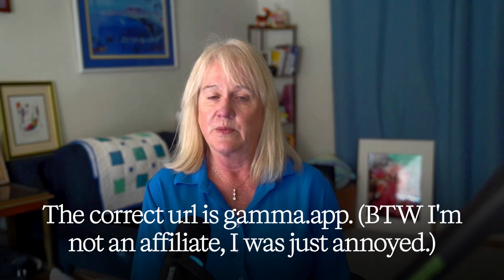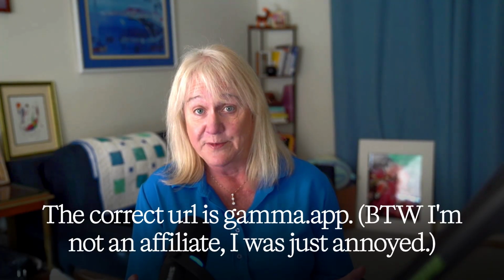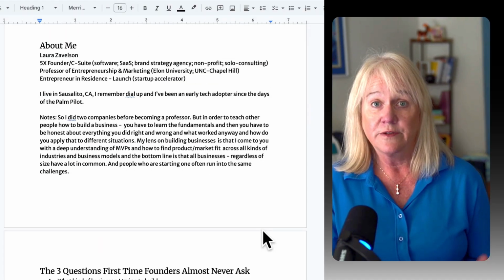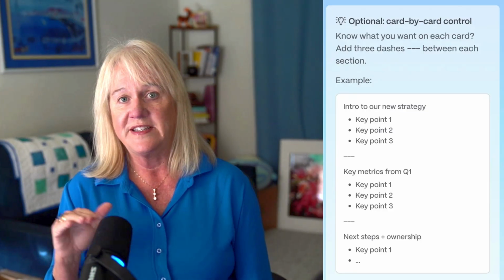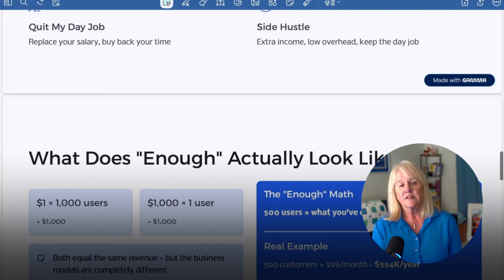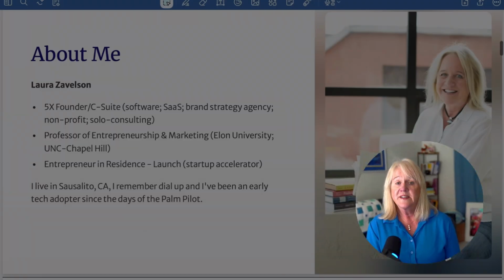Gamma AI Review 2026 (Honest test from a non-designer)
Your next potential client just checked you out online. What did they find? 👉🏻 Get your Online Expert Signal Report and AI Visibility Score

Gamma promises to save you hours on slide decks. I put it to the test — here's the real 80/20 on what it delivers (and the control freak warning nobody mentions).

What you'll learn:
-The wrong signup trap that wastes your time before you even start
-What to do when Gamma's first output is bland and generic
-How to set up your brand so the output actually looks like you
-The 80/20 reality: what Gamma nails and where you'll still need to edit
-Whether Gamma is worth adding to your stack — and who it's NOT for

⏱ Chapters:
00:00 Gamma Promise Test
00:28 Slide Deck Pain
01:05 Wrong Signup Trap
01:58 First Build Attempt
02:46 Fixing Bland Output
03:13 Brand Setup Round
04:07 80 20 Reality
04:44 Learn On Real Work
05:06 Keep Using Gamma
05:15 Should You Try It
05:47 Control Freak Warning

The GenXpert Show helps solopreneurs, consultants, and fractional execs use AI for real business results — without the overwhelm.